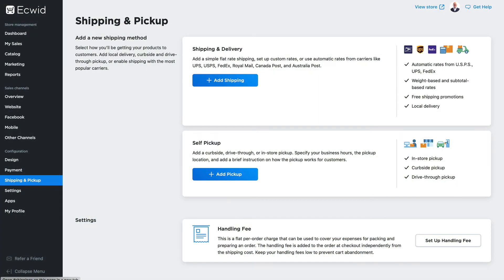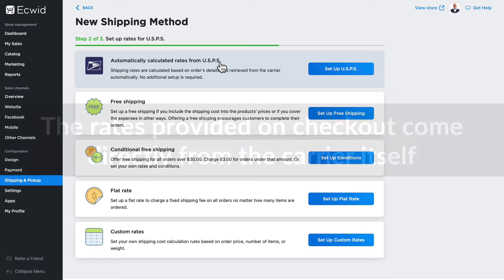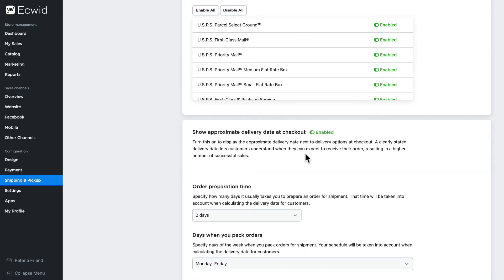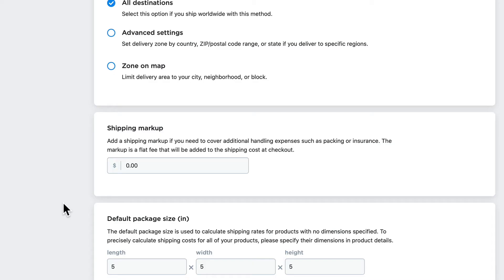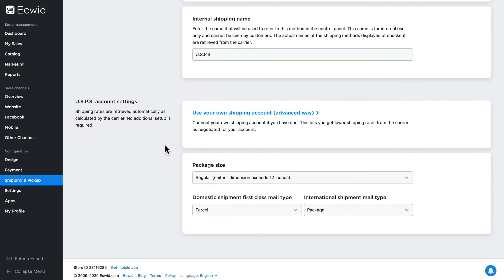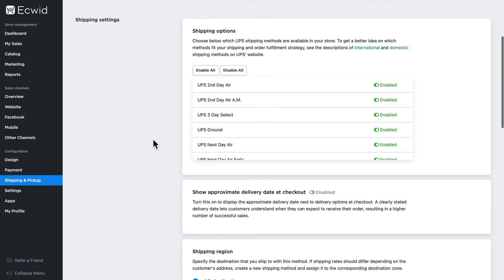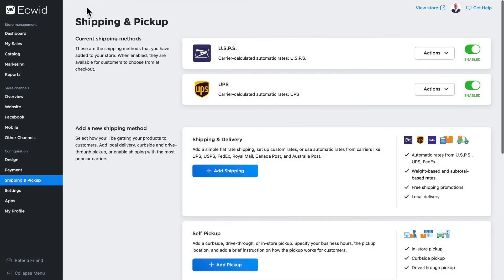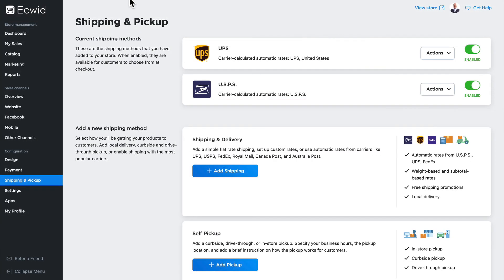How to: Set up carrier calculated shipping - Ecwid E-commerce Support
In this How To: video, we demonstrate how you can set up shipping rates from USPS, UPS, FedEx and more to provide real time shipping rates to your customers.

0:00 Intro
0:32 Set up a USPS shipping method
1:06 How to enable/disable shipping methods
1:32 How to show approximate delivery date
2:05 Set up your shipping regions (zones)
2:21 Add a shipping markup and default package size
2:39 Set a minimum order subtotal and internal name
3:04 Add your own shipping account
3:29 Set up a UPS shipping method
4:16 How to sort delivery options
4:46 How do these rates look on checkout?
5:24 Closing

📘Want to learn more information on this topic? Read this article in our Ecwid Help Center